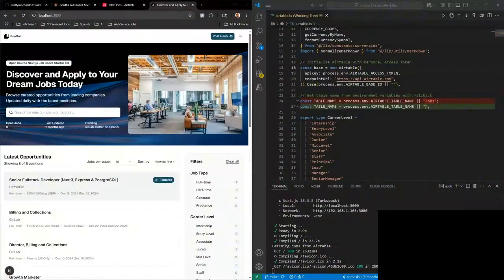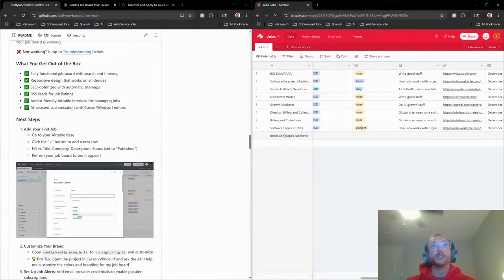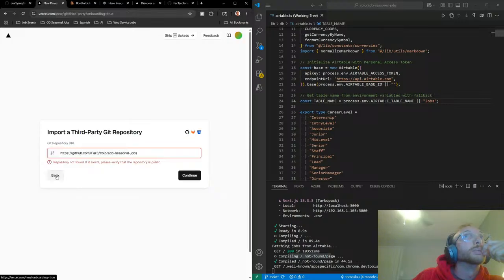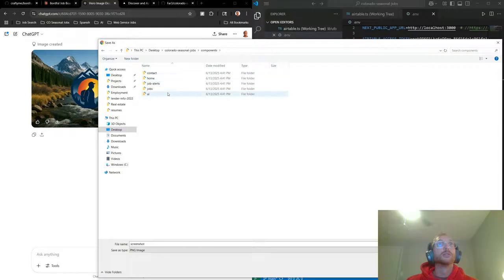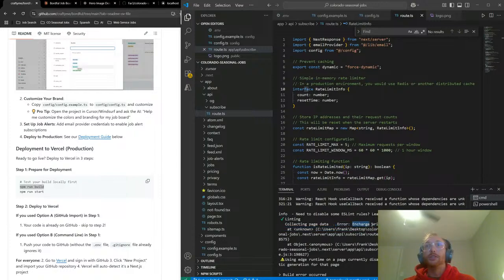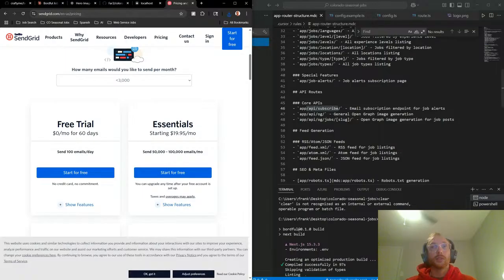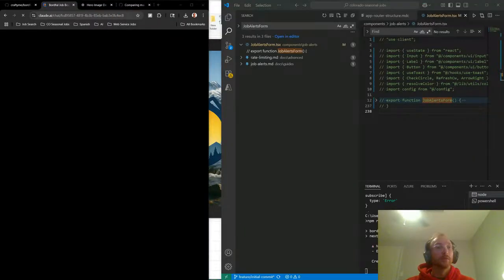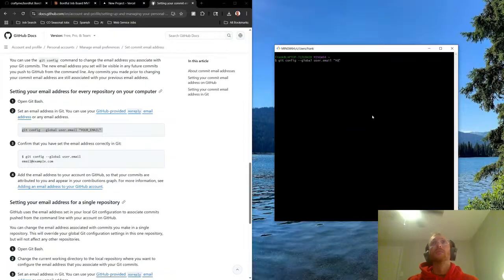Job board setup Trial 2